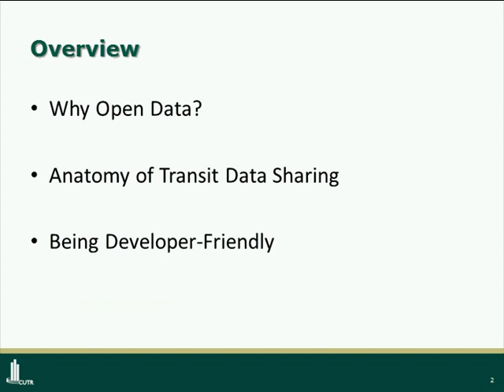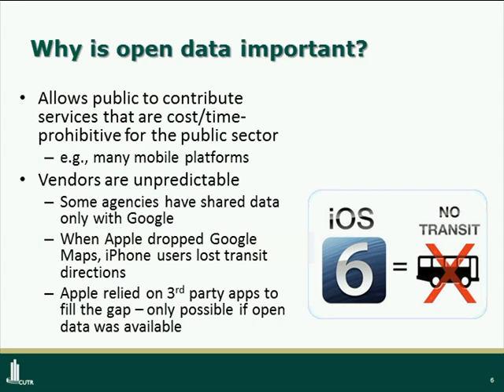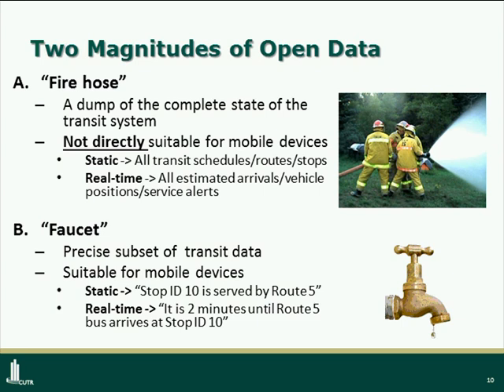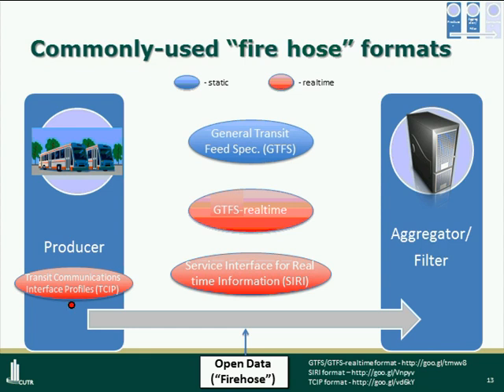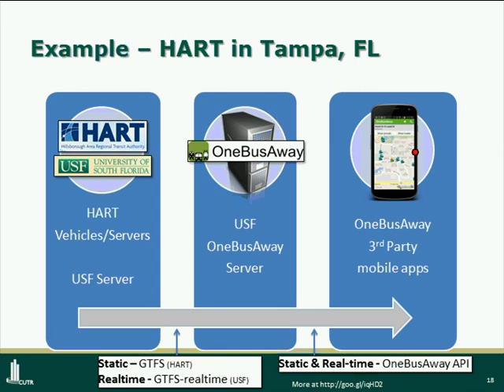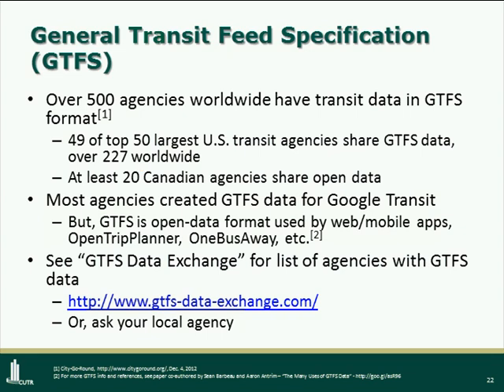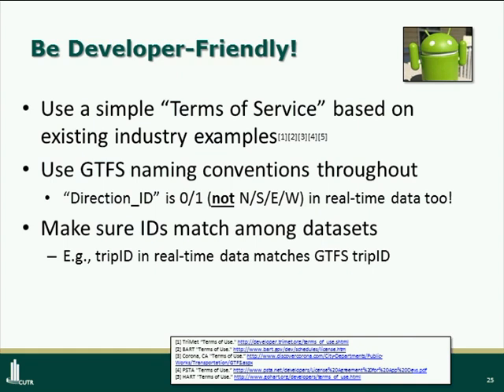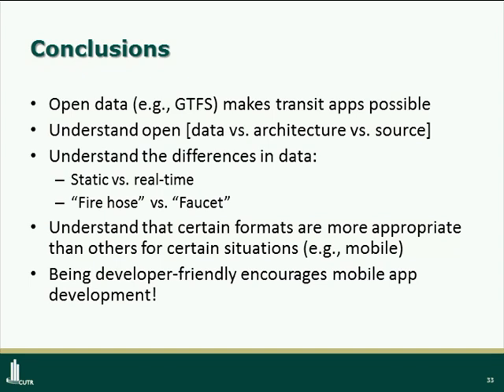Open Transit Data - A Developer's Perspective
2013 CUTR Webcast Recording: This webcast discussed open data sources for public transportation from an application developer’s perspective.  Lost in the alphabet soup of data specifications?  Attendees learned about the formats that are important to app developers, including the General Transit Feed Specification (GTFS), GTFS-real-time, and the Service Interface for Real-time Information (SIRI).  Attendees learned how a transit information system is typically constructed and the DO’s and DON’T of data sharing.  Both real-time and static data were discussed.  Finally, tips on being developer-friendly were presented.